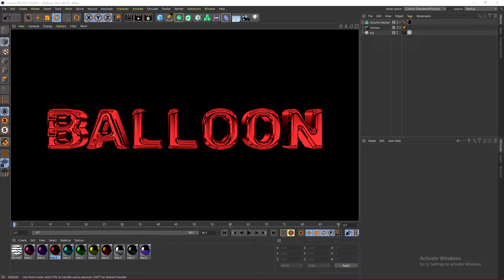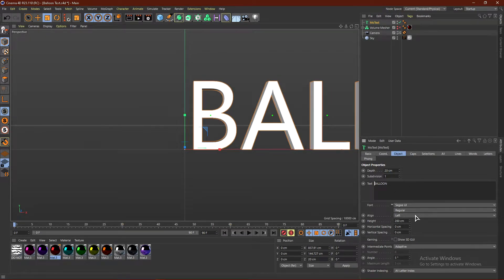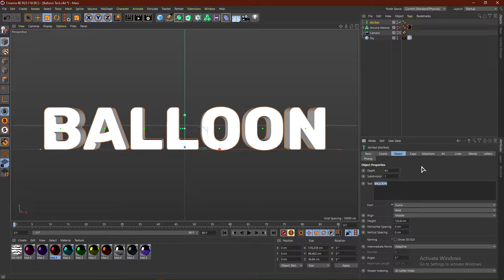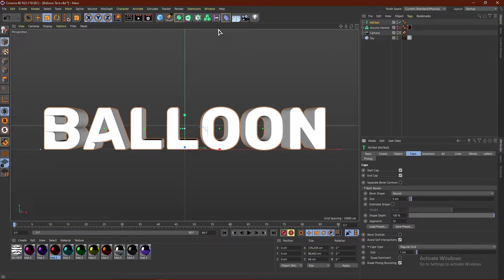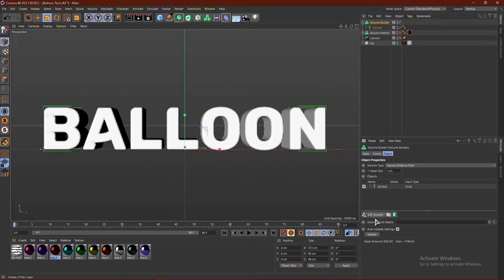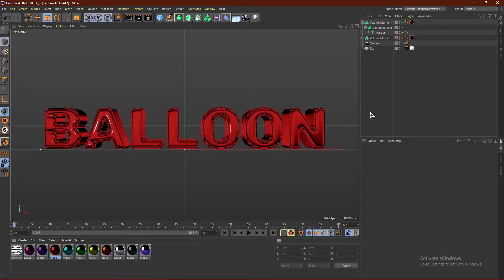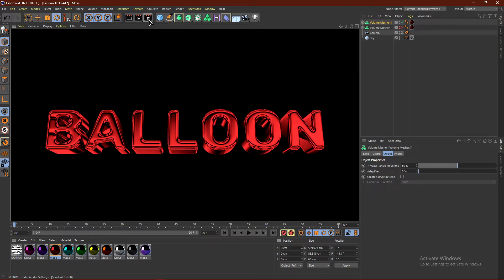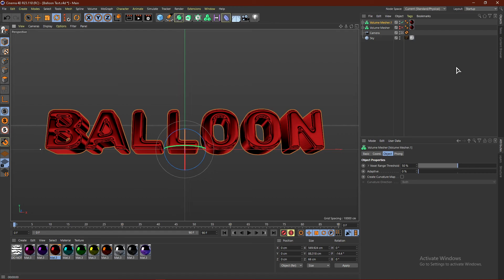How to make 3D BALLOON TEXT in Cinema 4D! (Free Lightroom)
In this video I show you guys how to make BALLOON TEXT in Cinema 4D! For this Cinema 4D Text Effect, you will need Cinema 4D R21 or higher, but you won't need any plugins! This balloon Text Effect will also work with logos too! There is also a FREE LIGHTROOM if you check the description below!  If you guys have any trouble with making the 3D balloon text in C4D, then drop a comment and I will help you out!

TIMESTAMPS!
0:19 - Text Setup
1:35 - Volume Builder
2:14 - Volume Mesher
2:27 - Lighting/Lightroom/Materials
3:17 - Render Settings

WHAT YOU CAME FOR!

More Cinema 4D Tutorials!